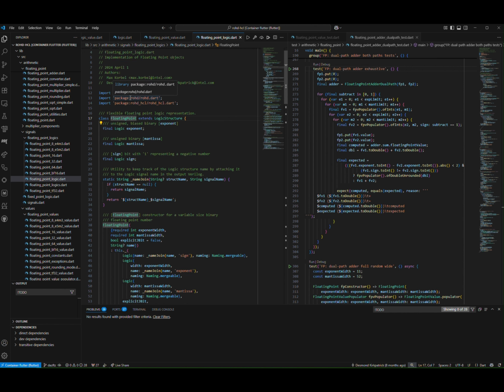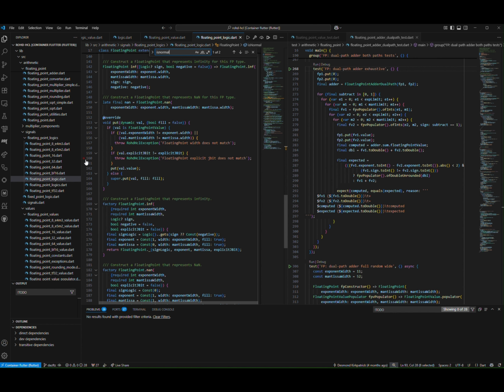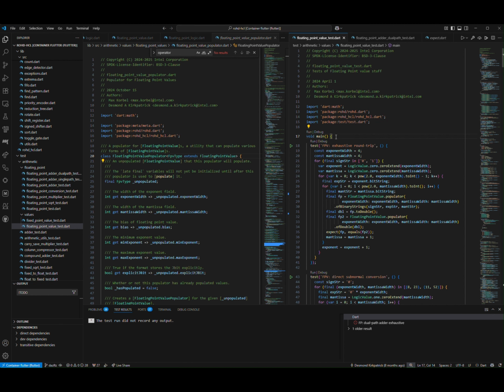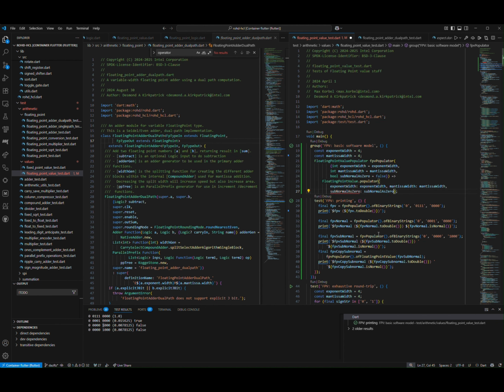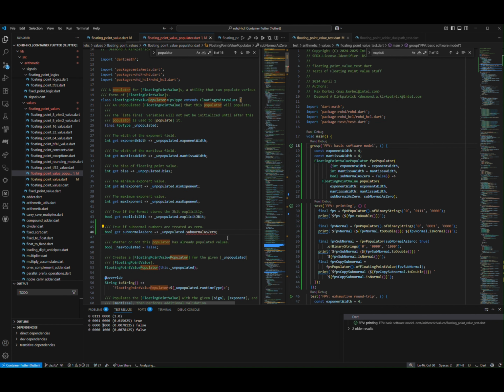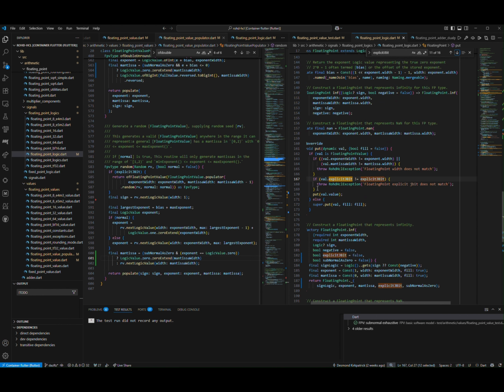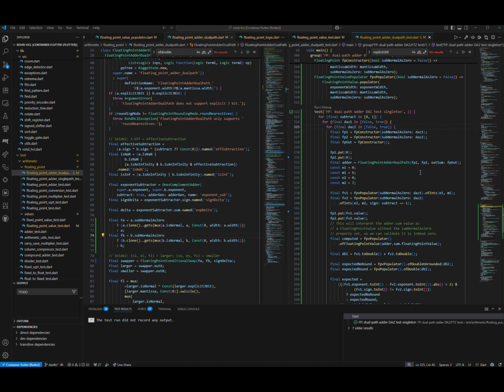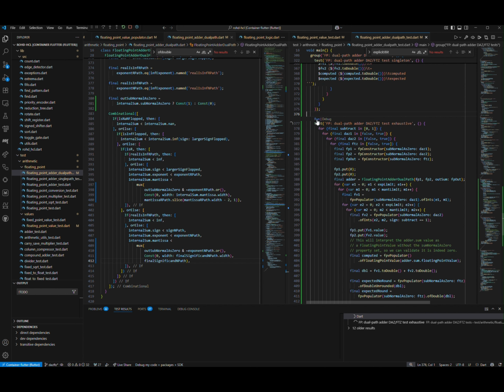Advanced Data Types -- Implementing Floating Point DAZ and FTZ in ROHD-HCL [Demo]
A demonstration of adding a new feature to Floating Point infrastructure in the ROHD Hardware Component Library (ROHD-HCL) for DAZ (denormal as zero), FTZ (flush to zero)., and more generally subnormal as zero.  Desmond Kirkpatrick is a Senior Principal Engineer at Intel Labs, and in this video he uses agile design and test-driven development to implement a real feature in the library.